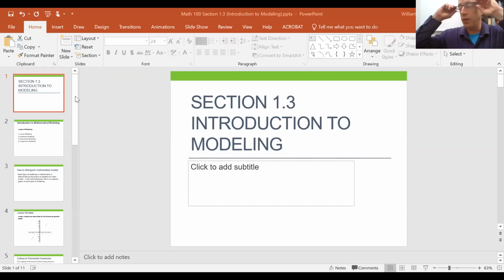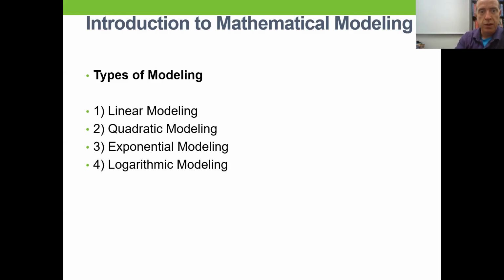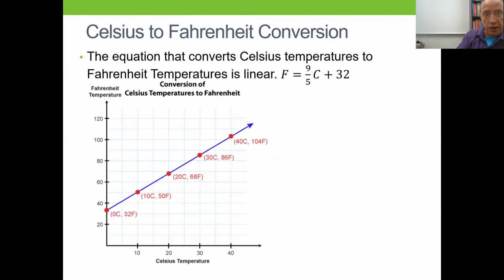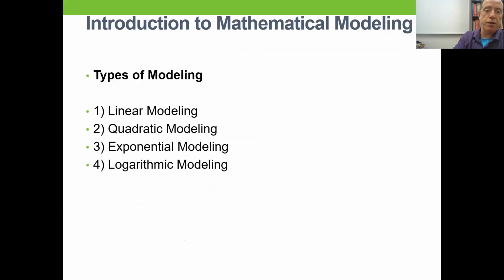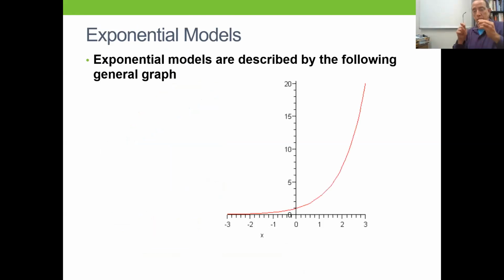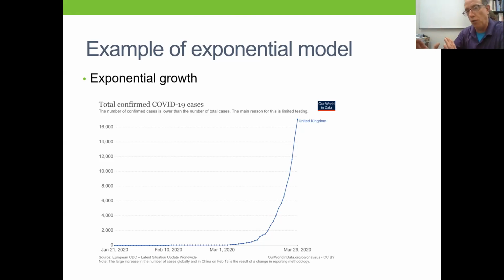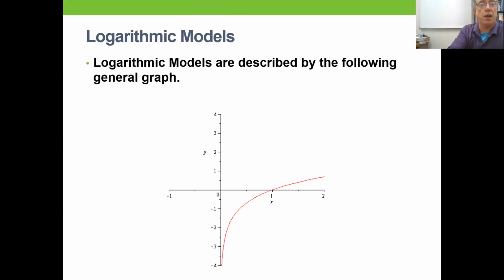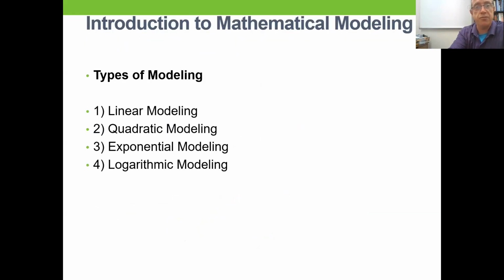Math 100 Section 1.3 (Types of Modeling)